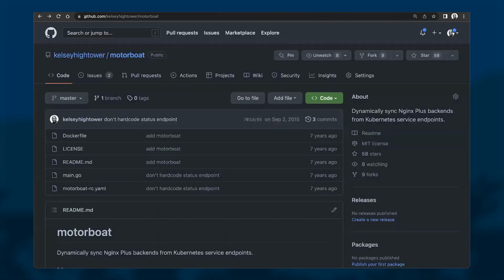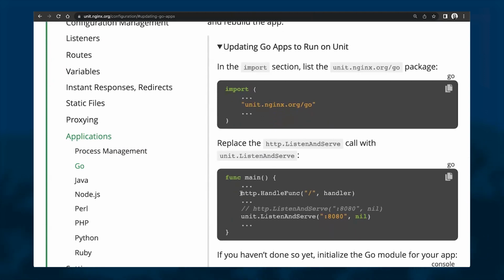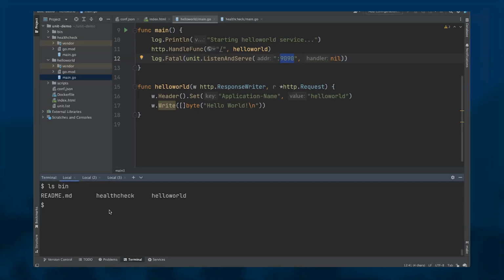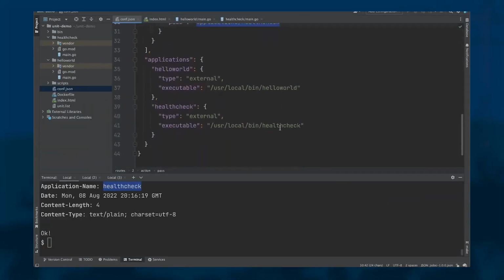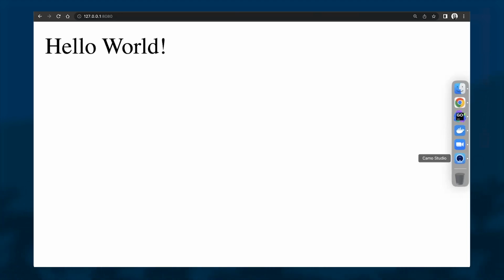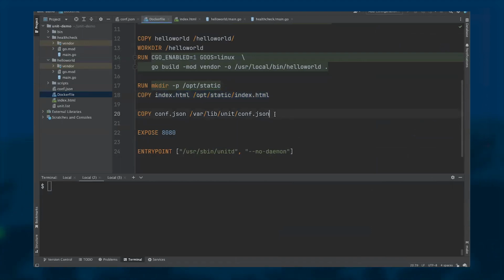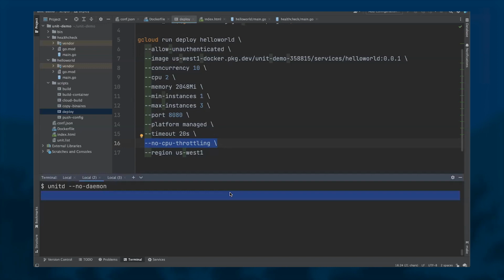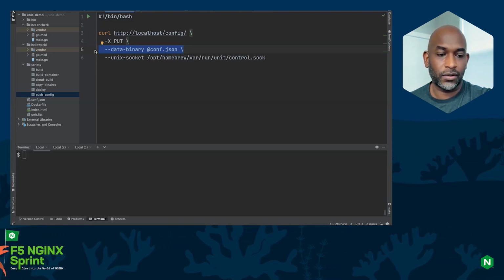A Journey Through NGINX and Open Source with Kelsey Hightower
Kelsey Hightower has been in the forefront of new emerging technologies for years. Back in 2015, Kelsey joined us for nginx.conf and talked to us about bringing Kubernetes to the Edge with NGINX. Since then his multi-faceted journey in tech has given him a perspective unlike others. Hear about his experience with NGINX and watch as he rolls up his sleeves and demos the latest open source projects.

Speakers:
Kelsey Hightower
Rob Whiteley

Chapters:
00:00 Introduction
00:40 The last time Kelsey Hightower spoke at an NGINX conference
01:52 NGINX Unit
04:27 Using NGINX Unit with Kelsey's app
21:38 Fireside chat with Kelsey Hightower and Rob Whiteley GM of NGINX